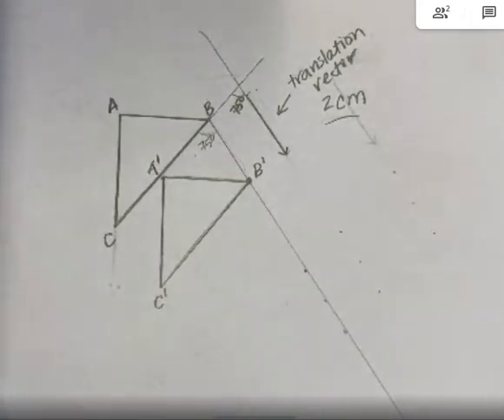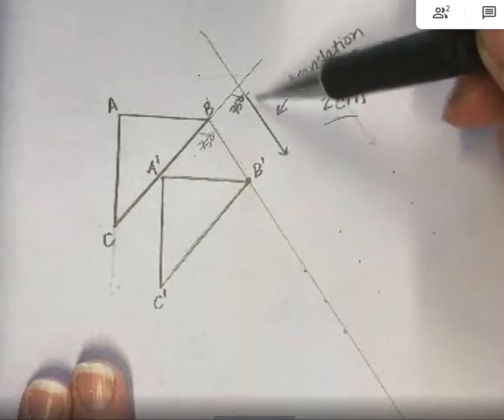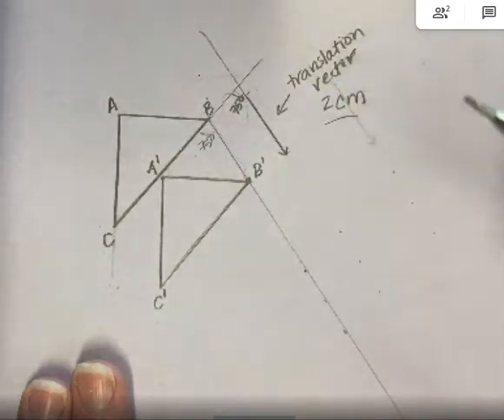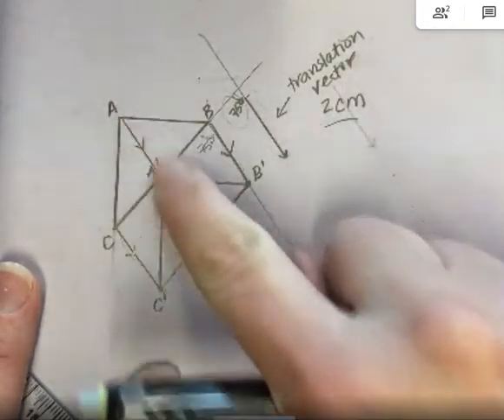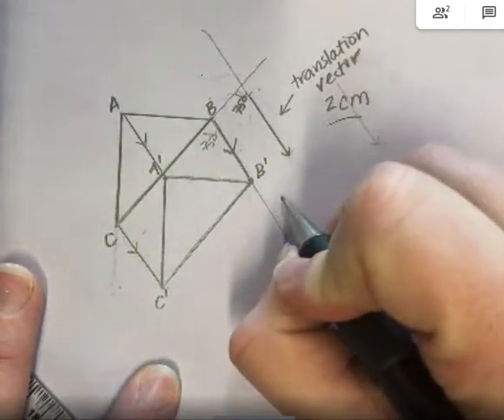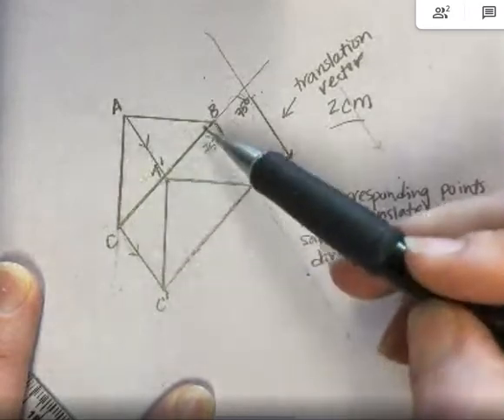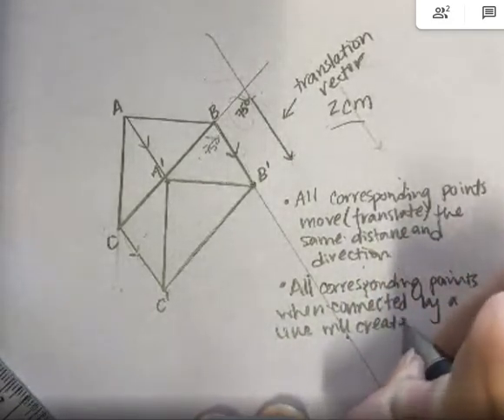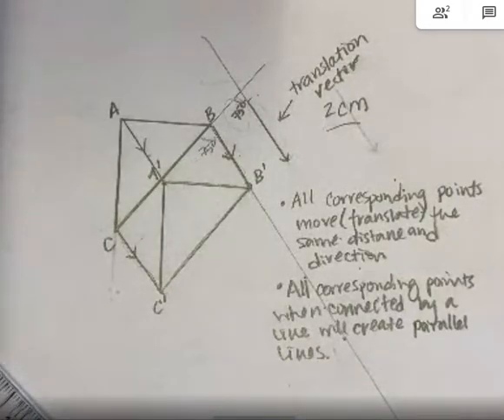Math 8 Module 6 - Lesson 6.6 Video #2 (Big Ideas for Translating Shapes)